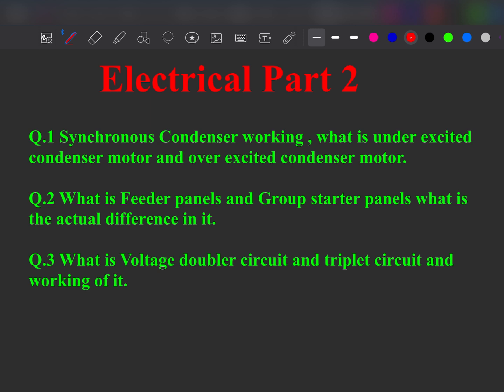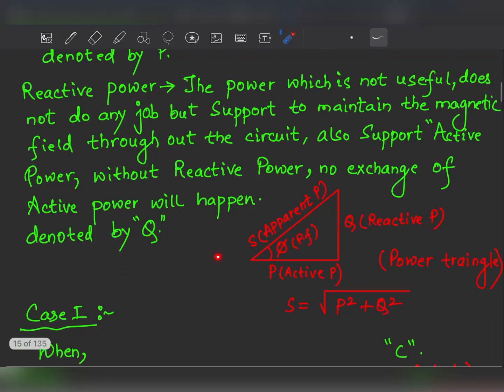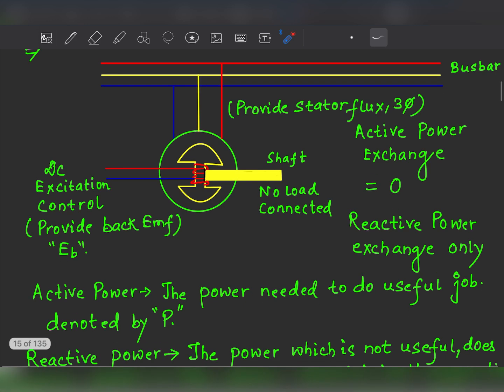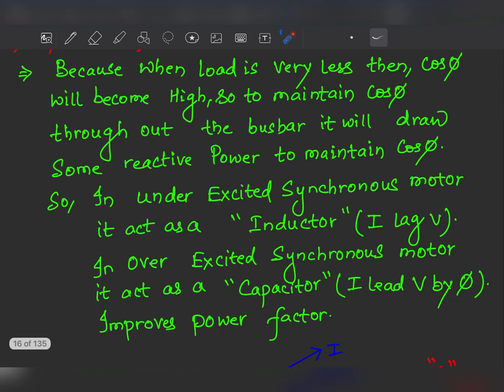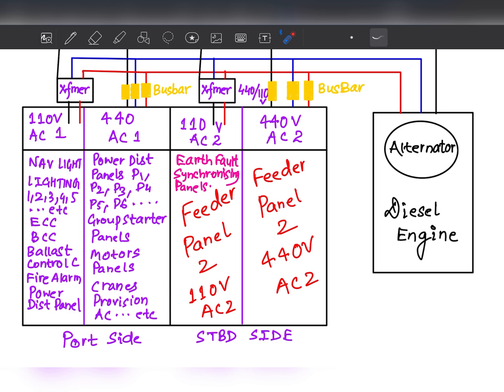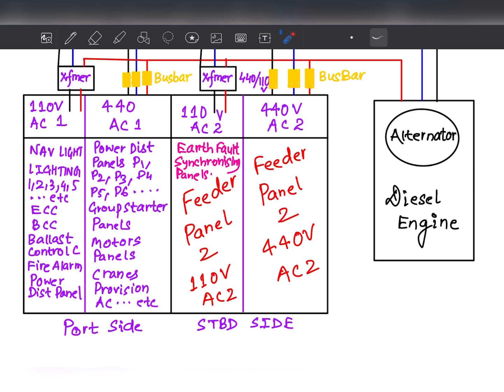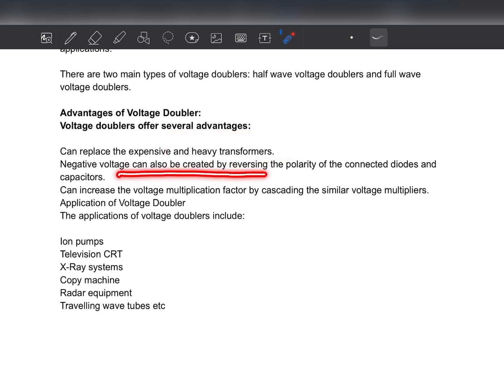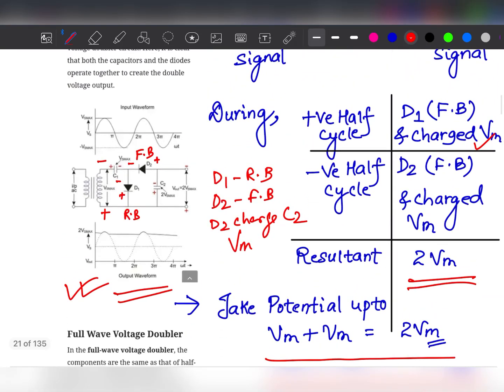ELECTRICAL PART 2, Synchronous condenser complete, Voltage doubler, Feeder and Group starter panels.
ELECTRICAL PART 2, FREE COMPETENCY EXAM PREPARATION FOR ELECTRICAL ENGINEER-ETO/SETO/MEO CLASS 2.

Hi dear, in these COC exam series i am going to teach you how to clear MEO Class 2 Function 3 (Safety part) & Function 5 (Electrical part) and also teach you for Electrical Engineer/ETO COC Competency (Written & Oral) in free via my channel, this is the part 1 Electrical belongs 3 important electrical question asked by Indian mmd surveyor.
1. Synchronous condenser working, what is under excited and over excited synchronous motor and how it works.
2. Feeder panel and group starting panels.
3.Voltage doubler circuit, triplet circuit and its working.

ELECTRICAL PART 1, FREE COMPETENCY EXAM PREPARATION FOR ELECTRICAL ENGINEER-ETO/SETO/MEO CLASS 2.

Alternator all working and complete detail with practical.
Link:    • How does an Alternator Work ? ||  How...

Emergency Generator two methods of starting in ship with practical.
Link:    • Emergency Generator Hydraulic Startin...